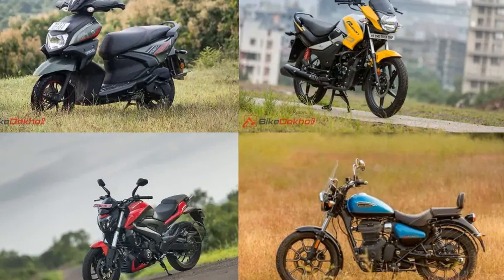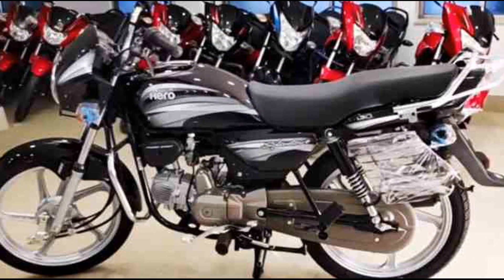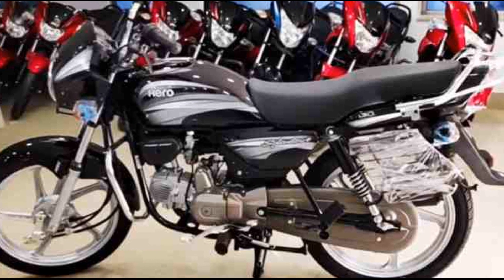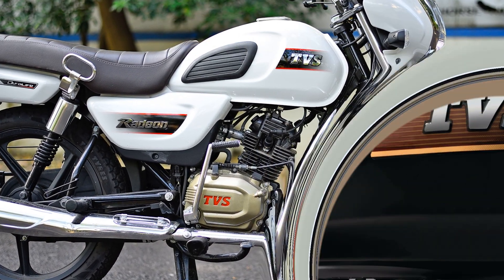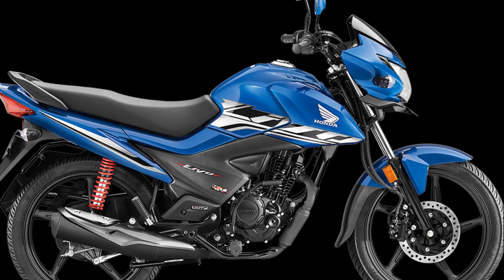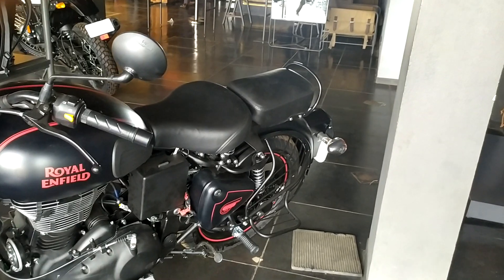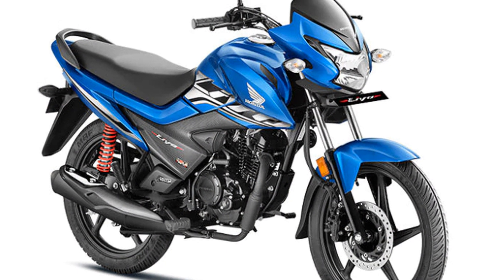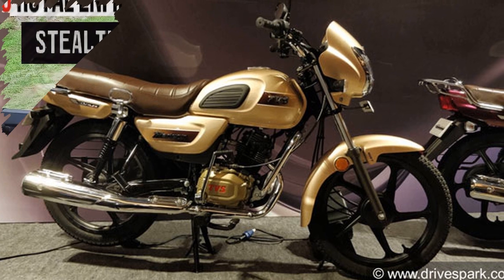Best Bikes for Family in India 2021 Price, Mileage || இந்தியாவில் குடும்பத்திற்கான சிறந்த பைக்குகள்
Here is a list of the best bikes for family in India. Check out these top-ranked bikes for families including prices, specifications, features, variants, and more.

Comment how was the video,